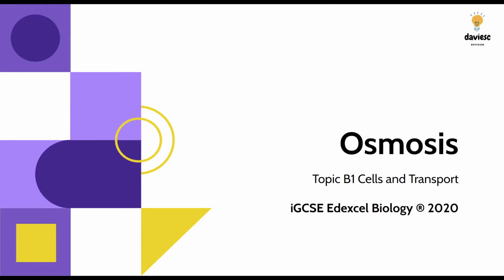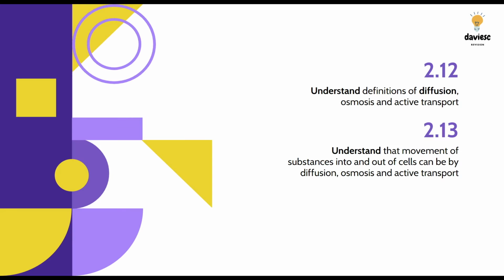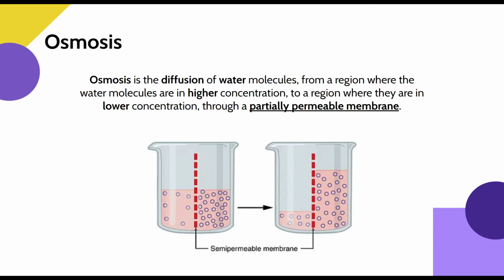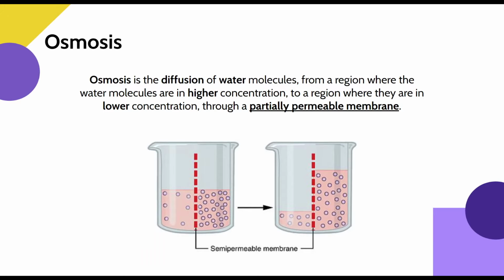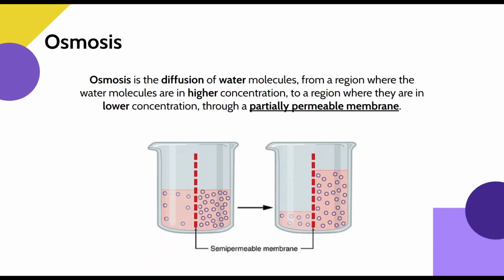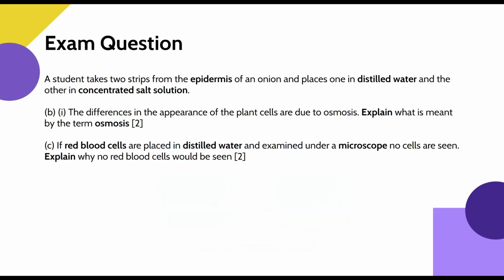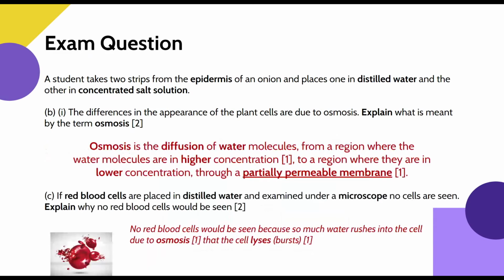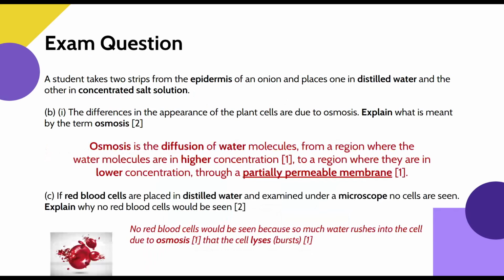02. Osmosis - Biology IGCSE Edexcel 9-1: Cells and Transport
Here is my second video on the topic regarding Cells and Transport. It is entitled ‘Osmosis’ and is a short video covering the basics of this process and what you need to know for an exam, as well as a harder exam question which you should know how to answer

I’m Cameron and I am putting together a series of Science help videos for Edexcel iGCSE Science. This includes all 3 Sciences.

What makes my videos different?
- Exam Style relevant advice
- Short, well-categorised topics
- Exam Question walk-throughs
- Hand picked, more difficult question
- I’m a student! I think like one too...

I hope you find them useful! Please let me know if you have any questions.

Socials
editor: @sammypractises